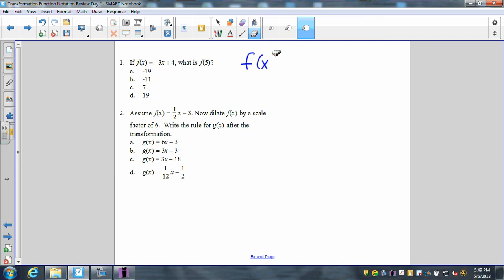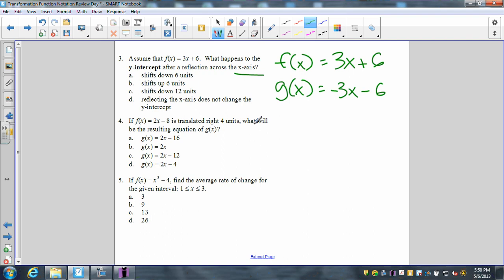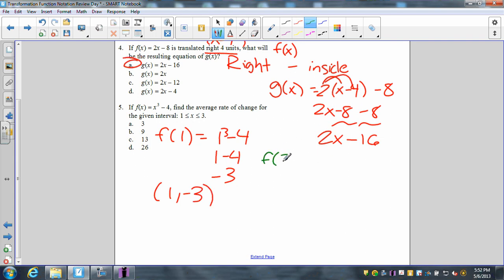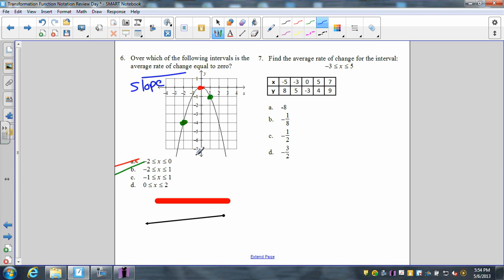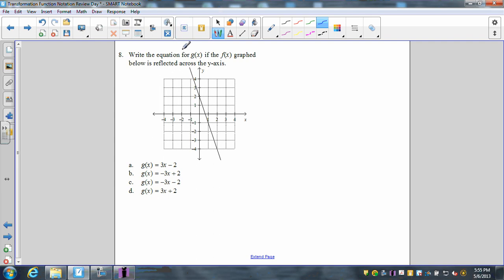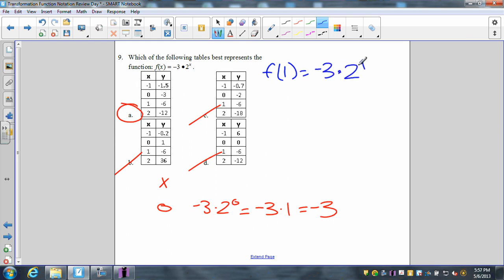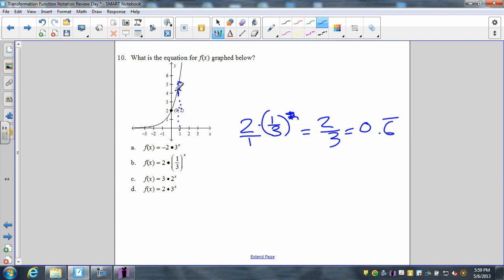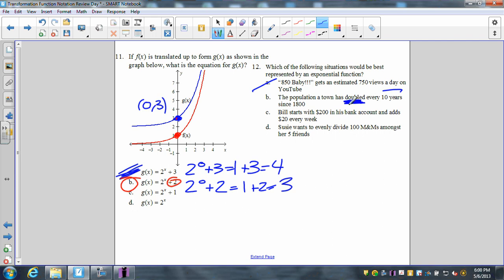Transformations of Linear Functions Quiz